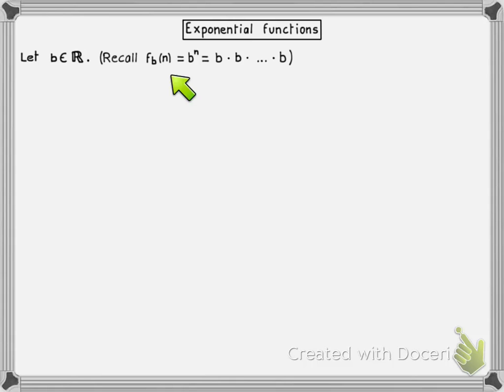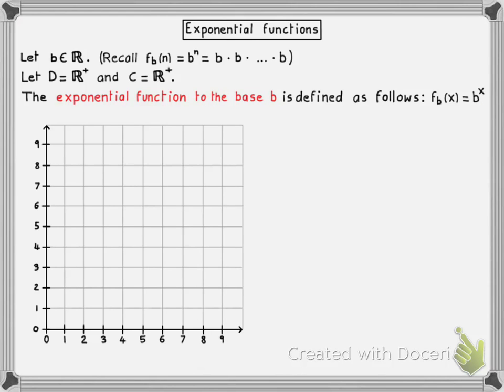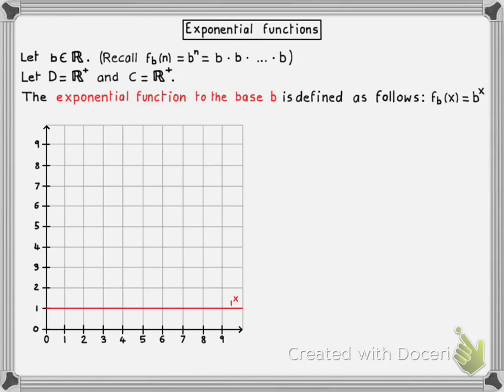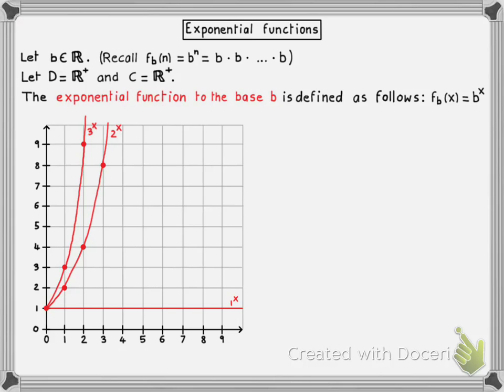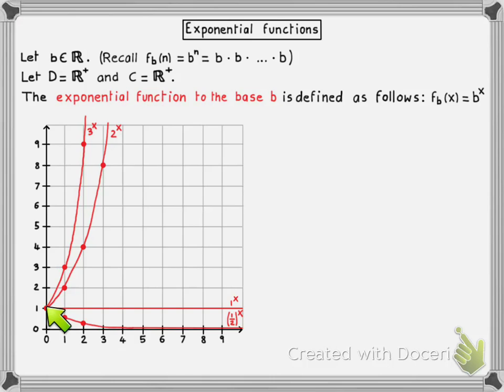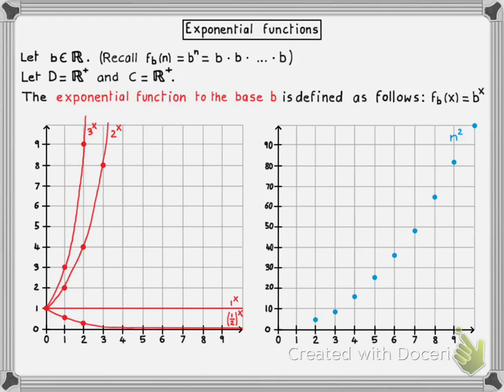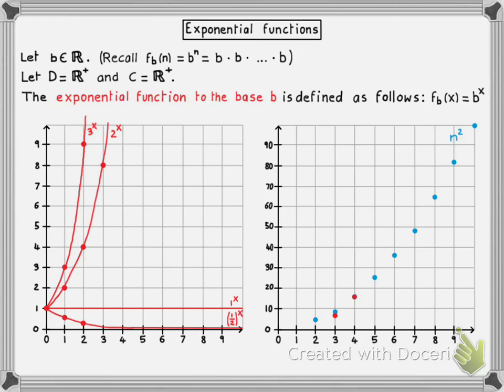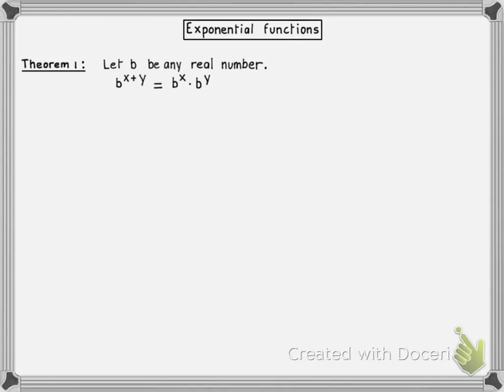Discrete Structures [Lecture 16 / Segment 2] - Functions Part 7/10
Exponential function: definition, graph for different base values, properties